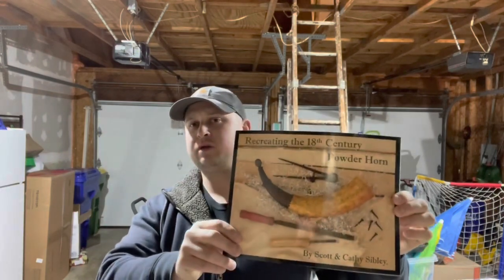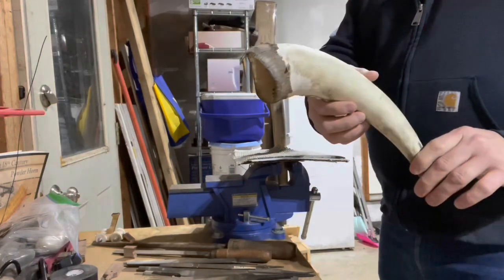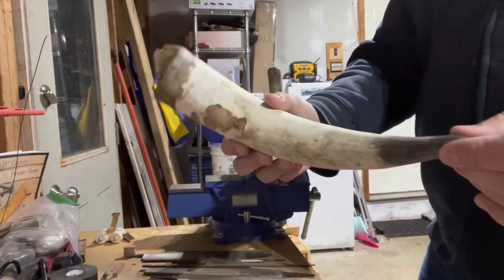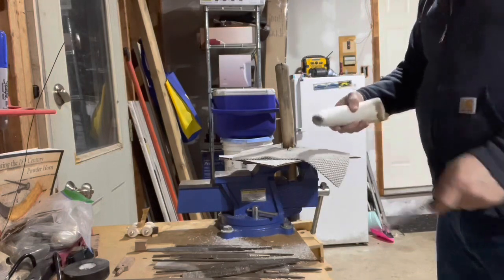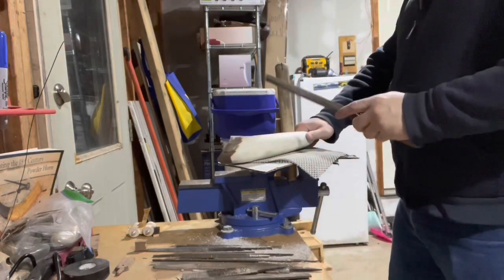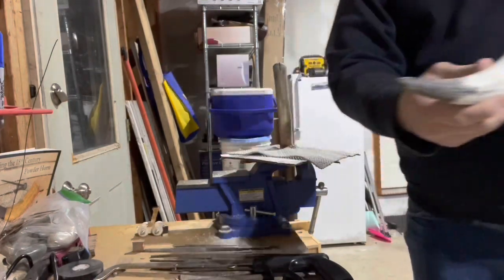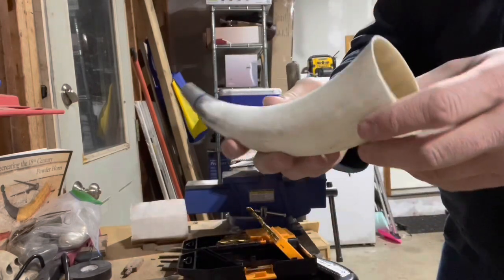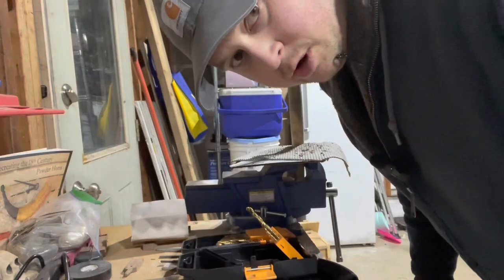Making a Powder Horn Part I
Come join me and watch as I take a raw cow horn and refine it into a vessel for blackpowder.